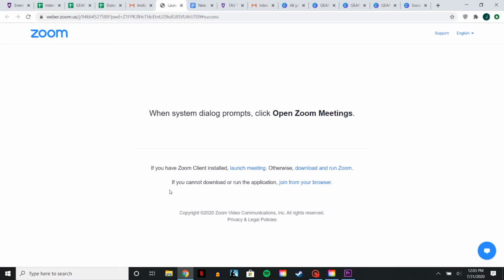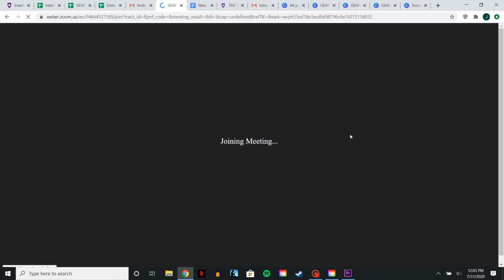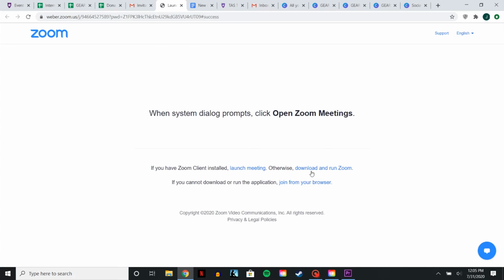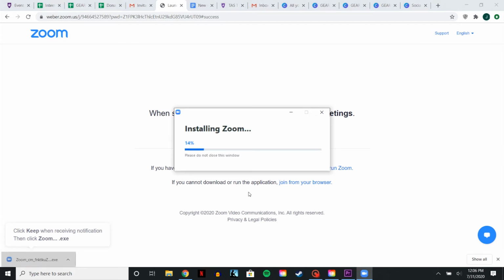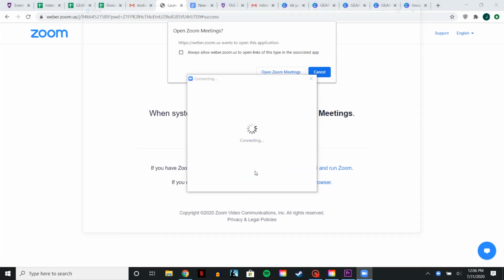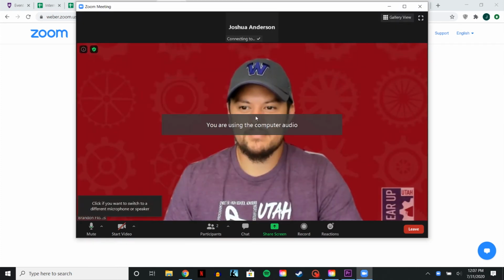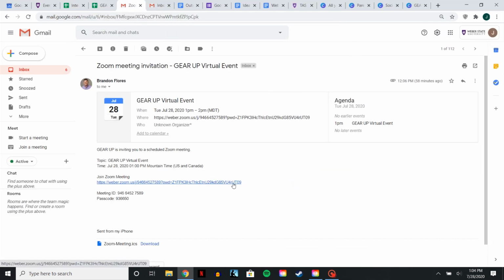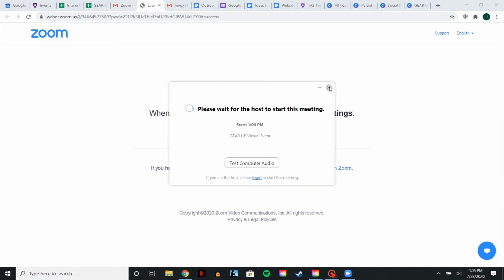How to Connect via Zoom Link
A quick tutorial on how to connect to GEAR UP events and other meetings using a Zoom link.